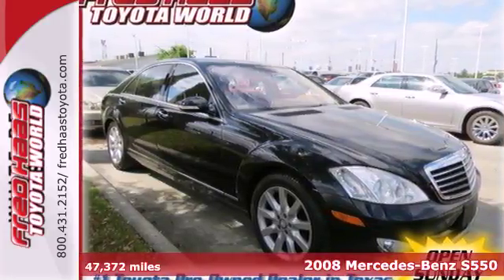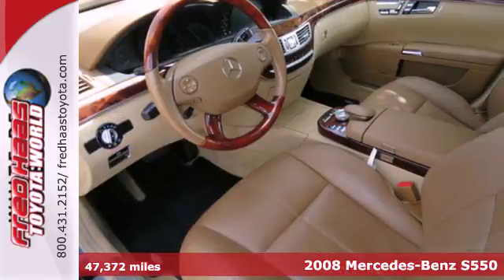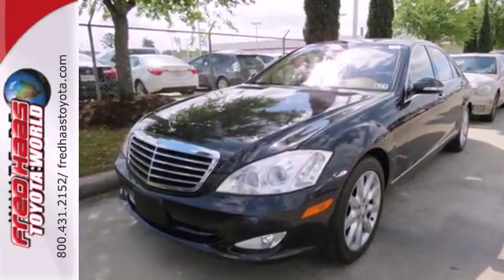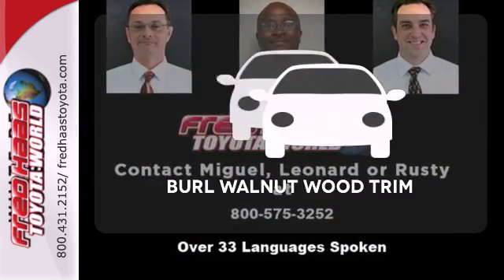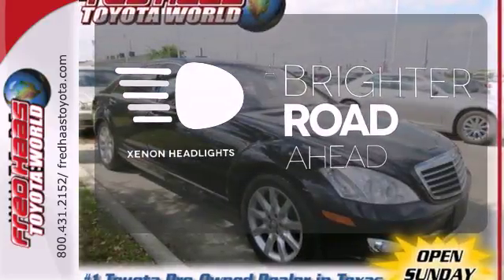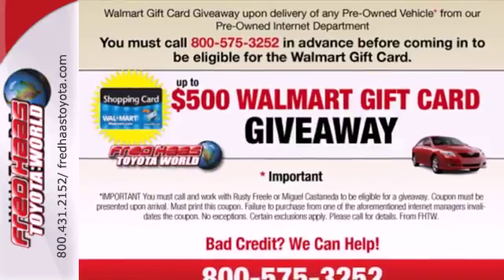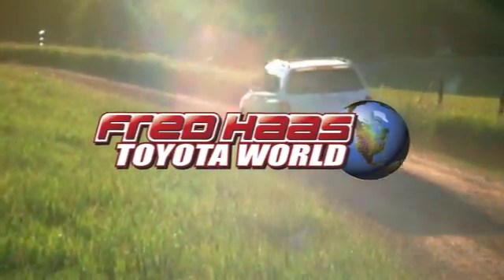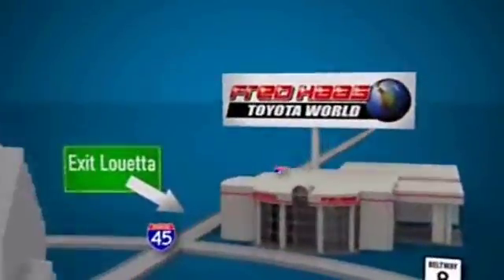2008 Mercedes-Benz S550 Spring Houston, TX 8A187904P - SOLD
Year: 2008
Make: Mercedes-Benz
Model: S550
Trim: 4 Door Car
Engine: 5.5L SFI DOHC 32-valve V8
Transmission: 7-Speed A/T
Color: Black
Interior: Cashmere/Savannah
Mileage: 47372
Stock #: 8A187904P
ONE OWNER..LEATHER..SUNROOF..CRUISE CONTROL..DEALER MAINTAINED..7 SERVICE RECORDS AVAILABLE..COMES WITH 2 KEYS 2 REMOTES(if avail.)..VERY NICE..MUST SEE..FREE AND CLEAN CARFAX...IF YOU ARE IN THE MARKET FOR A NICE MERCEDES-BENZ S550 THEN MAKE SURE YOU COME AND SEE THIS ONE BEFORE YOU BUY.. CALL BEFORE YOU COME..BRING YOUR DRIVERS LICENSE AND INSURANCE..BE READY TO BUY..PRICED TO SELL..SEE YOU SOON!

Address:
20400 I-45 North